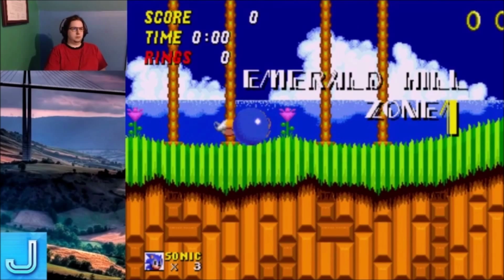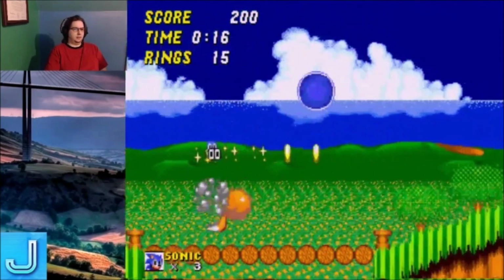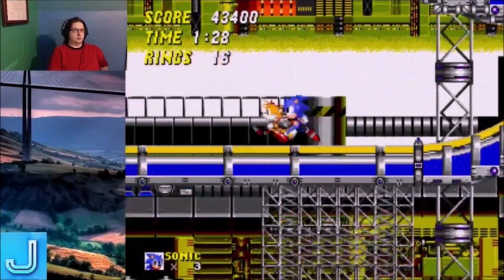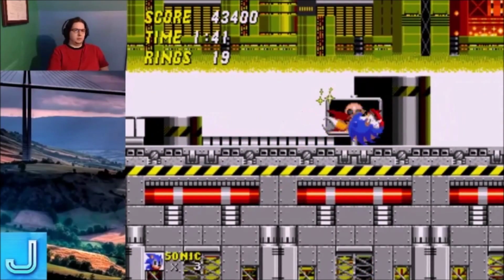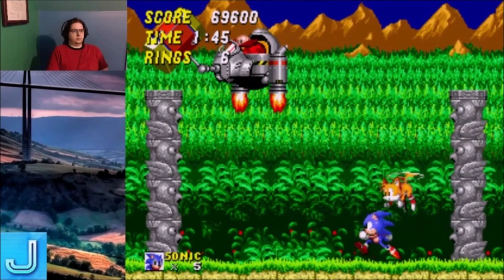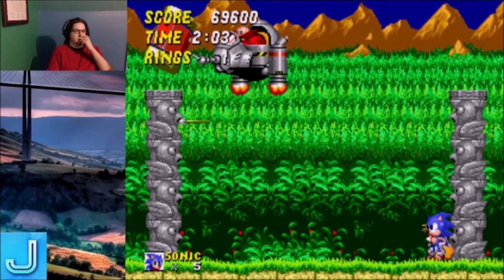Let's Play Sonic The Hedgehog 2 - Ep1